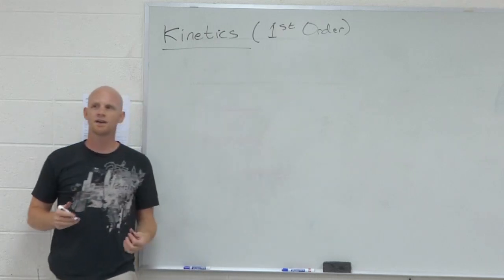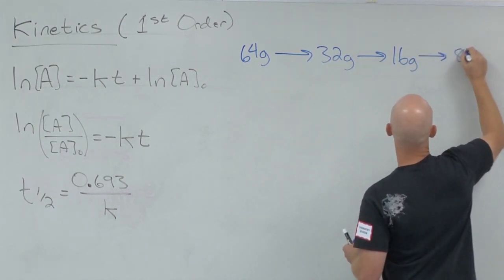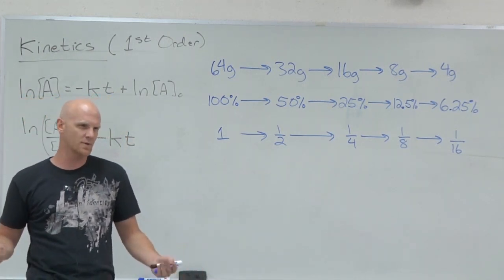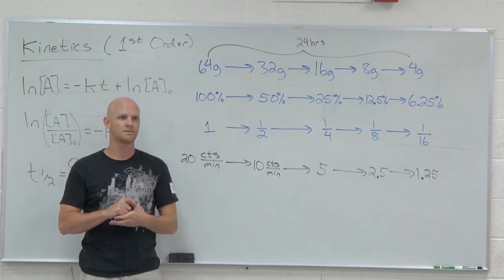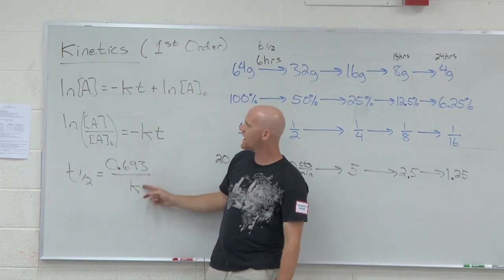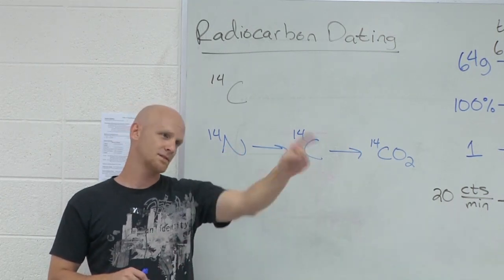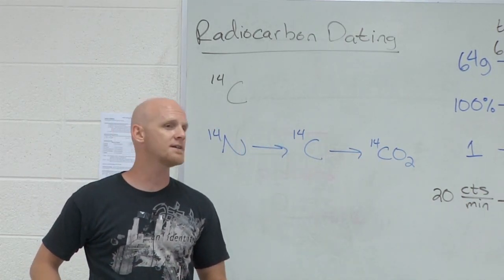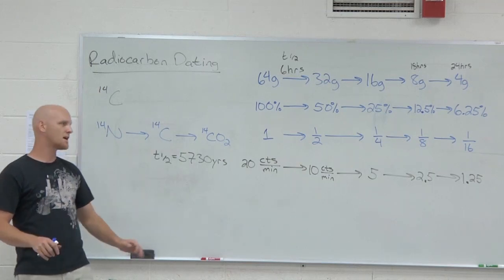20.4 Kinetics of Nuclear Decay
Chad breaks down the Kinetics of Nuclear Decay including the relationship between Half-Lives and Rate Constants and Radiocarbon Dating.

Happy Studying!